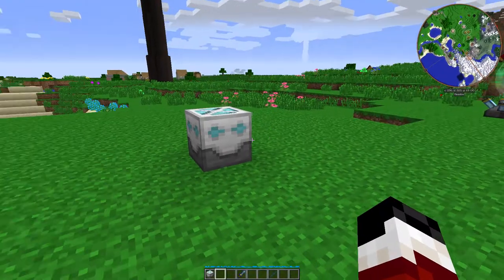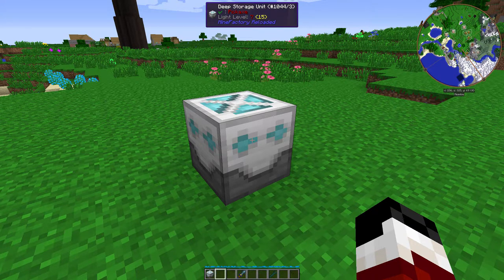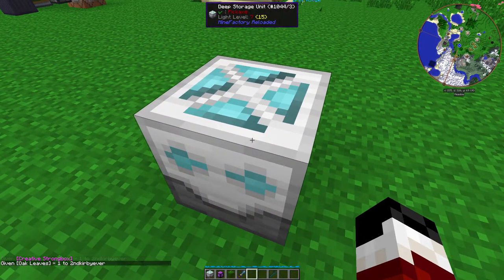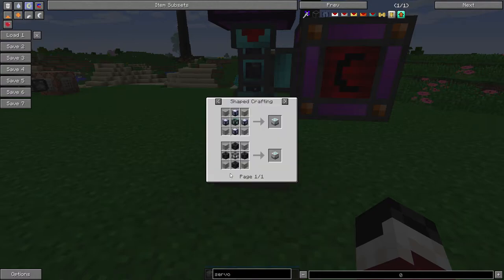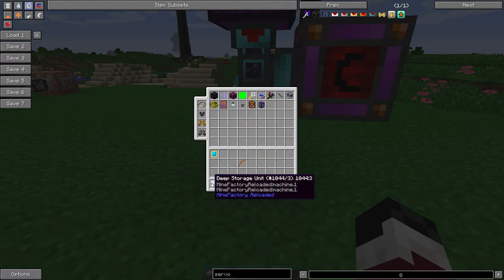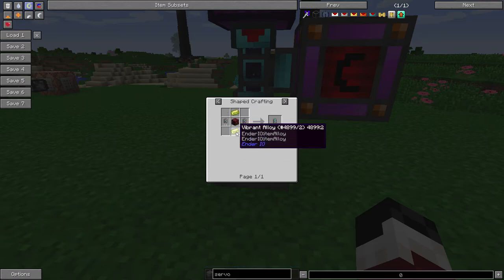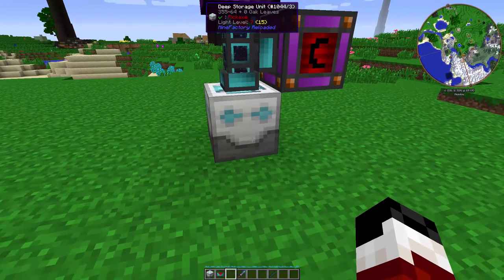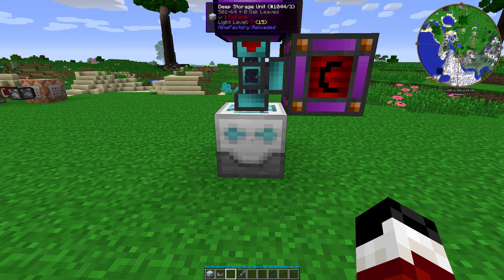Modded Minecraft Tutorial - Deep Storage Unit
The series where I teach you about machines, items, mechanics, and other added content by Minecraft mods. Today's topic: the Deep Storage Unit from MineFactory Reloaded.